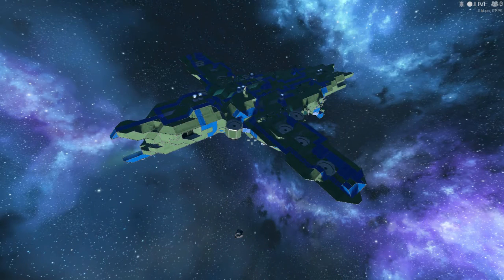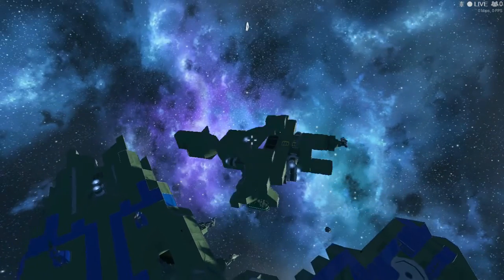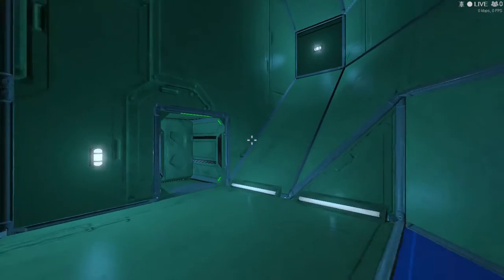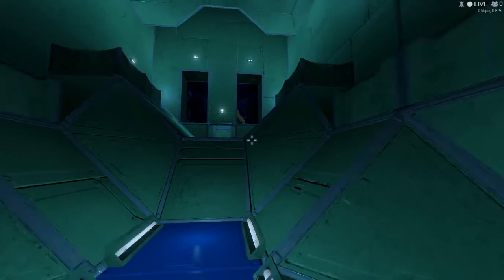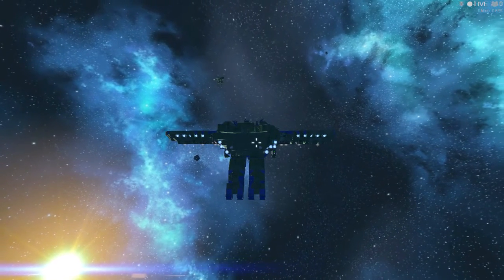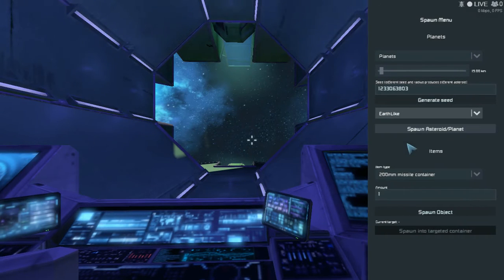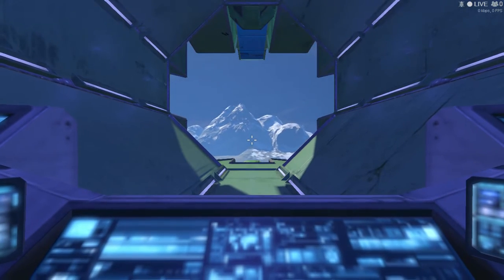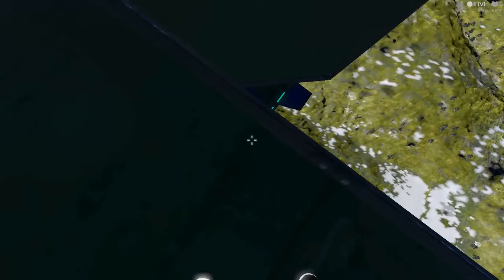Space Engineers The Furiosor Hellecarier !!!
Check the ship out in the steam workshop